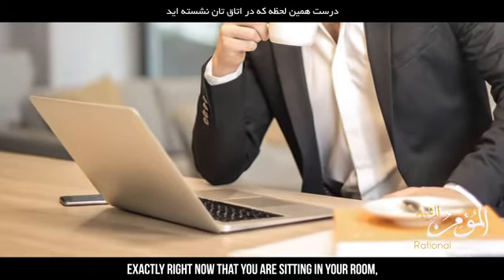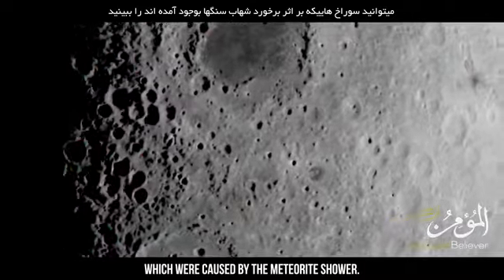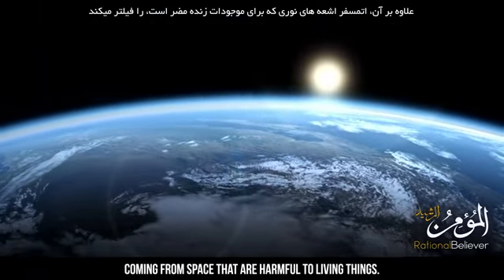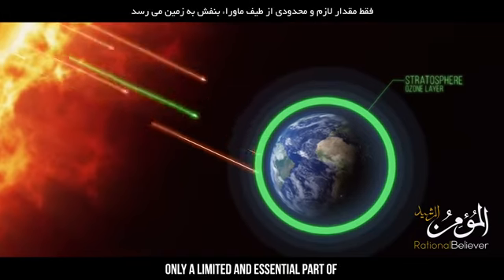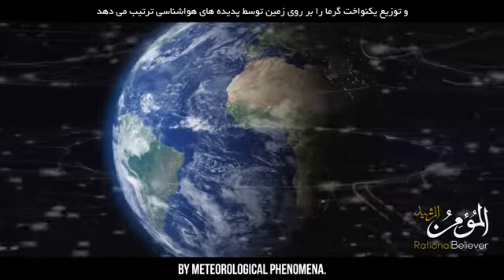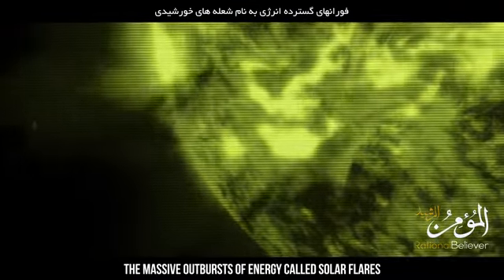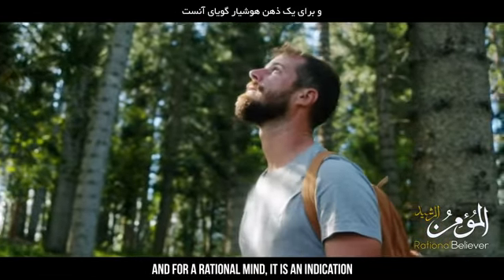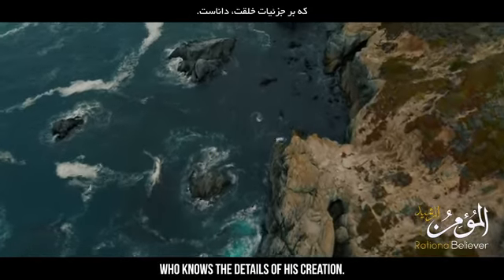Sky - The Protected Ceiling | Miracle of Quran (Mind-blowing)